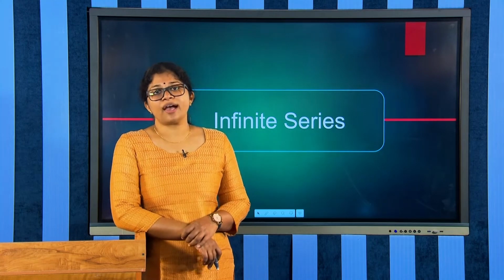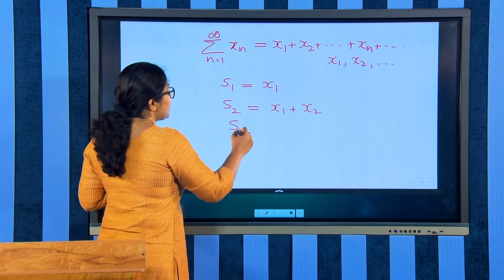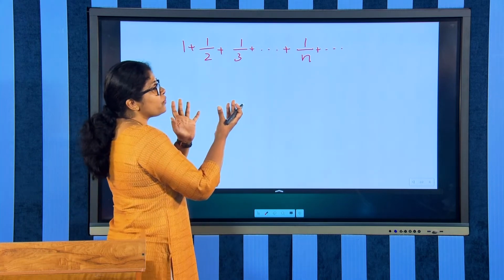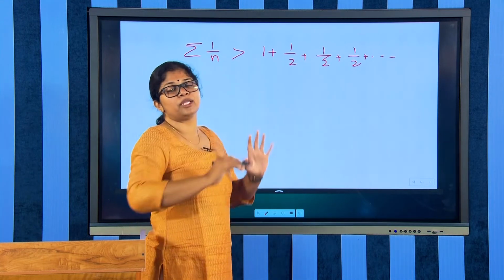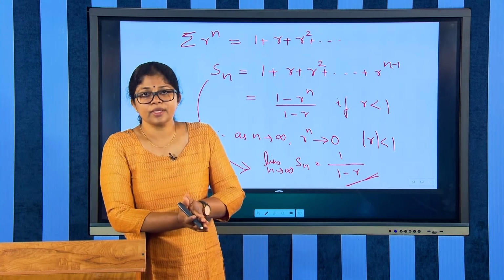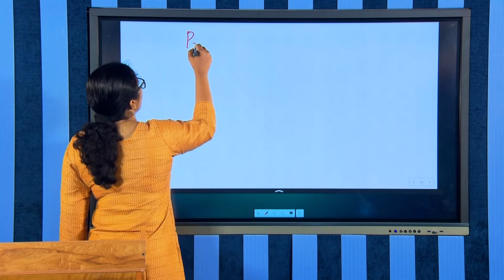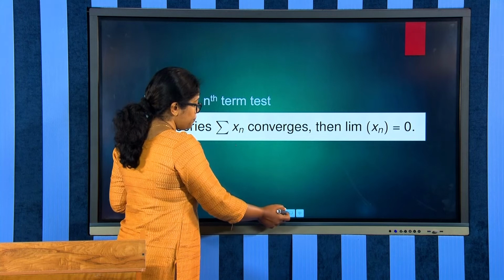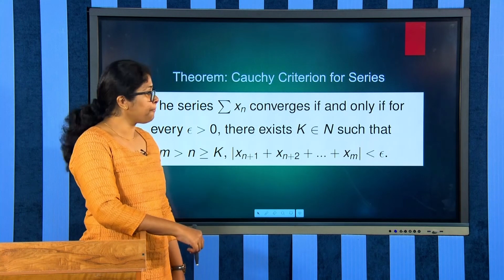Real Analysis Functions, Limits and Differentiability Part 7- INFINTE SERIES